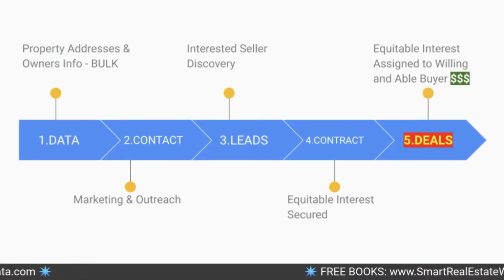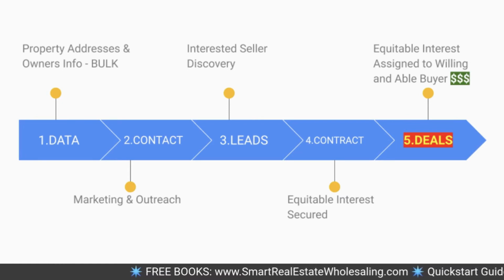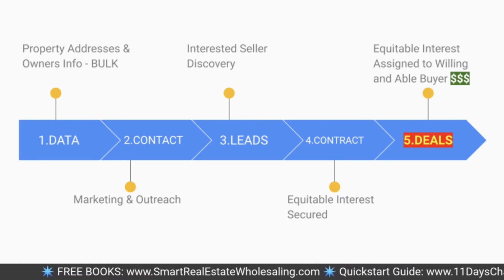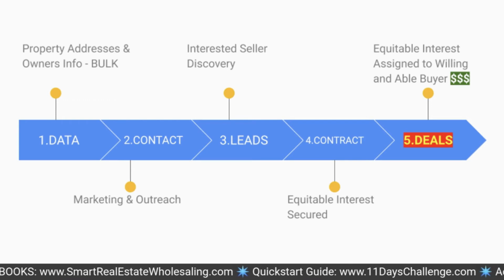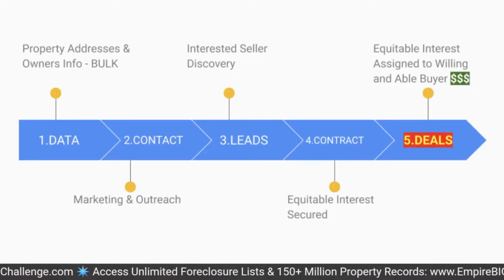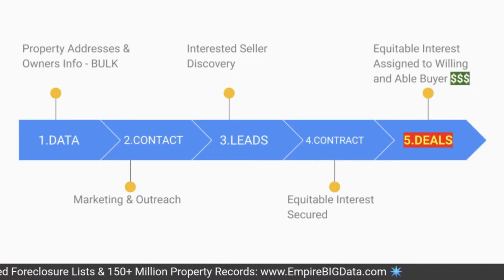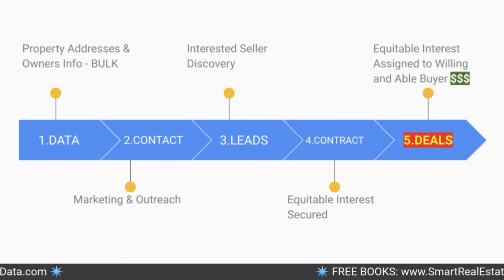Class #1 of 7 - How To Wholesale Real Estate Step By Step 📍 FREE Wholesale Real Estate Course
Discover how I made $82K in ONE Deal with wholesale real estate step by step in our 7 part free wholesale real estate course.

Smart Real Estate Wholesaling and
Real Estate Money Secrets

But we're here right now because I just feel like the horizons of wholesaling real estate, finding motivated sellers, cash buyers, trying to make money from home is changing every single day more than ever before.

You have to really be thinking digital.

You can't afford to waste time on strategies that will eat up time because that asset... that time... that asset class right there is becoming much more and more valuable.

And if you don't believe me, just look at how much you make, if you go find a regular job per hour, right?

Could you do better than that in real estate?

If you can't, then you're wasting time and you can't get time back. You can get money back, but you can't get time back.

There are 5 steps to real estate wholesaling.  It's very very simple.  If you haven't seen me cover it in this class, I've covered it before you can see right there is

- Data
- Leads
- Contract and
- Deals.

Also, if you understand how any business works...

There are literally 3 core pillars that are covered in the book.

- People
- Value
- Automated Medium

No people, no money.  Money only comes from one place.  From people.
Money only comes from one place and that's from people.

Now the 1st  core pillar is...

- Value.

You have to bring value to people.  If you're not bringing value to the world, you don't get paid.  It's really... really that simple and you don't get to determine what's value.

The other person gets to determine what value...  The people you're serving gets to determine what's valuable to them.

And the 2nd core pillar in between that is...

The media.  The medium  And in 2000 and digital, it has to be automated as much as possible.

You cannot afford to say,

"Oh yeah, I want to do things manually,"

But you don't get to do that because you're in a marketplace. You're in a marketplace and your competition get to outpace you for every time you think that way.

It's so easy these days, anyone can grab a smartphone and you...

And you're going learn all about that here today...

Where you can literally get a complete deal done right from your smartphone.

You don't have to overthink this.  And that's what we wanted to cover here today.

For my personal opinion, the best software in the in the whole entire world to do this.

If you're trying to flip United States real estate, which you can do from anywhere by the way, we can access the software from anywhere in the world, correct?

It's blocked in certain markets.  So some markets are available.   if you have any questions about that, just call our customer support.eW  'll let you know which market... or not.

Over 100 million of data... property data that you have access to.

But there are 2 different types of people that we deal with in wholesaling.

- Motivated sellers
- Cash Buyers